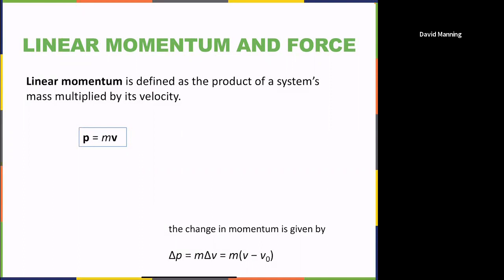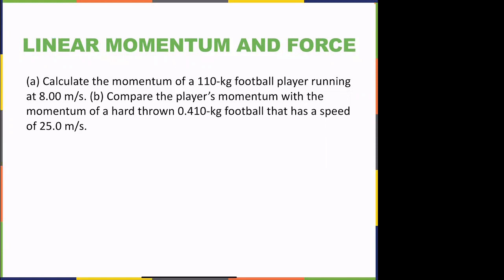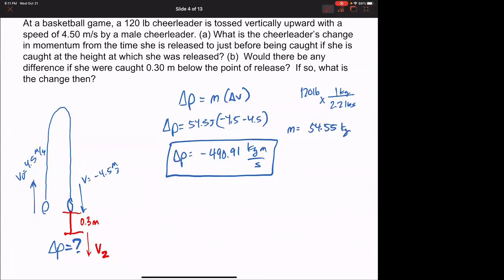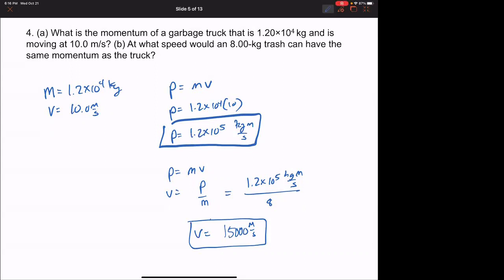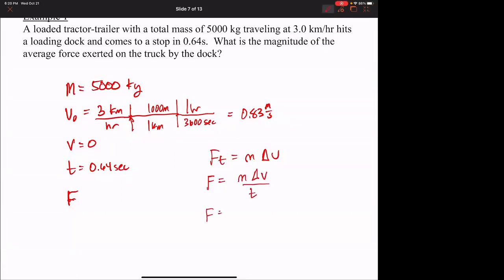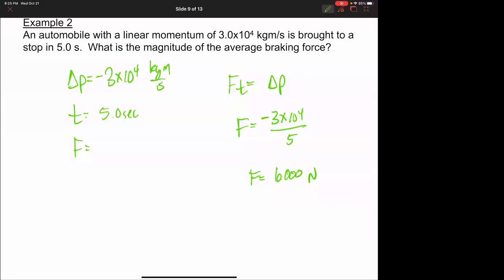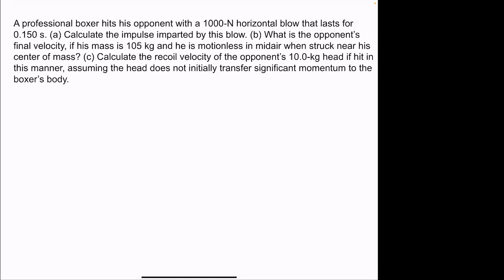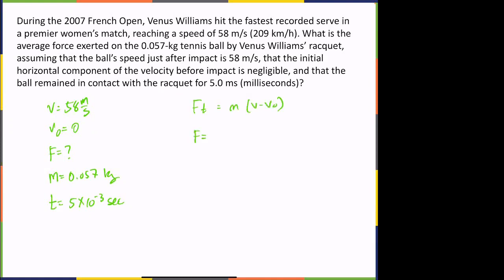Ch 8 1, 8 2